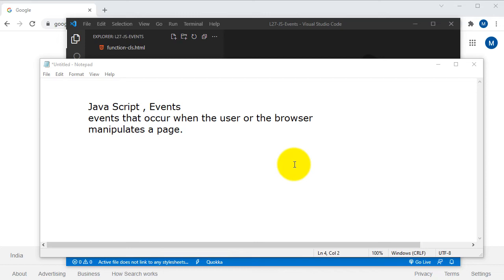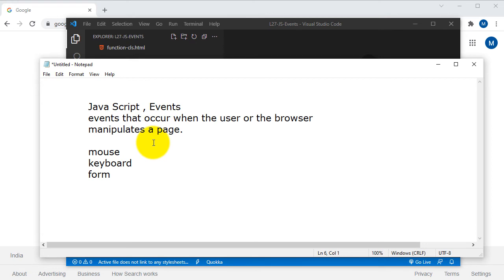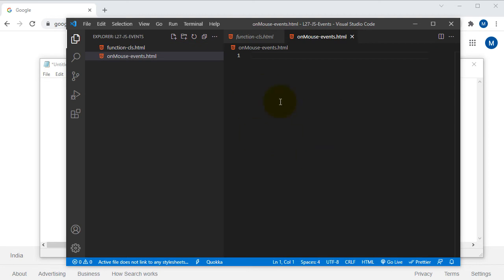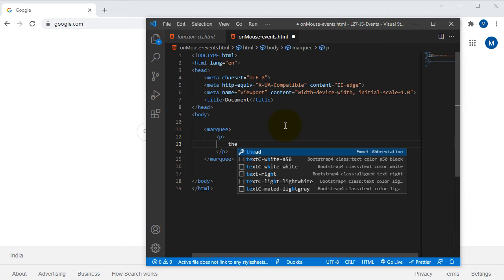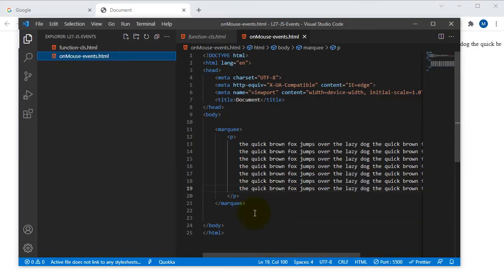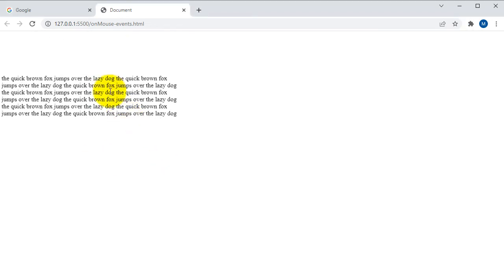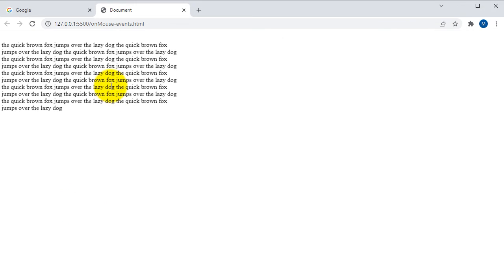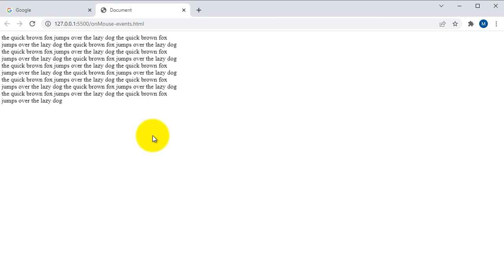03-What are the events that are generated by javascript?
In this javascript tutorial you will learn about javascript ,javascript variables , and it is most important that How To Use Variables In Javascript, and how to create javascript variables, even we can use javascript variables in html elements also, you will learn javascript learn javascript from the  javascript basics